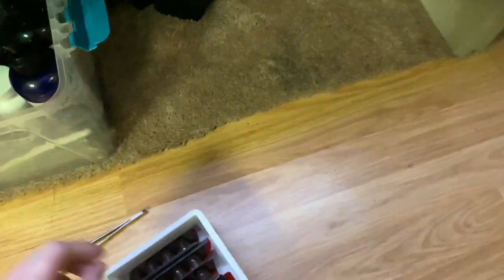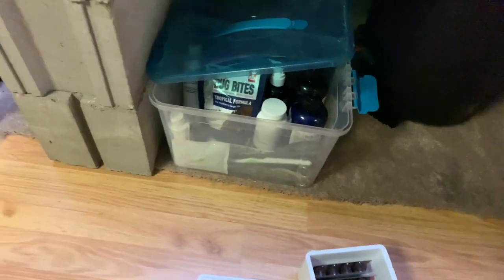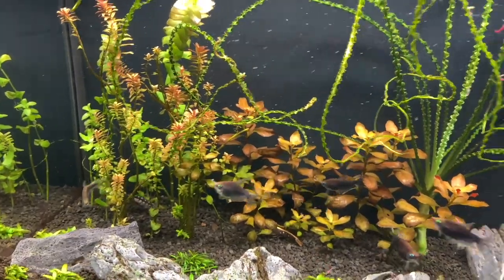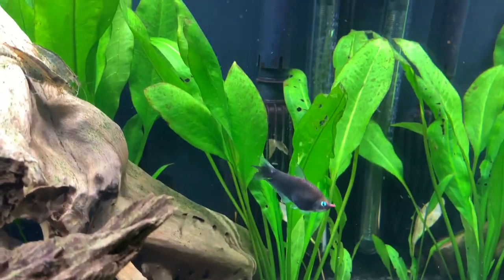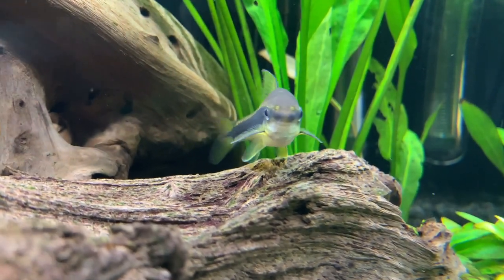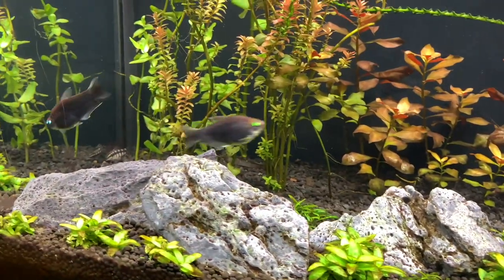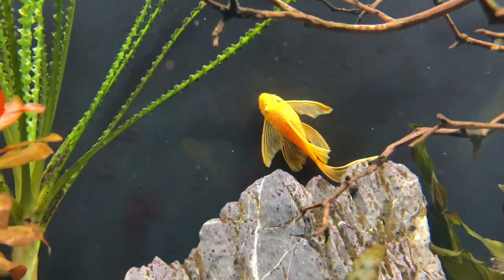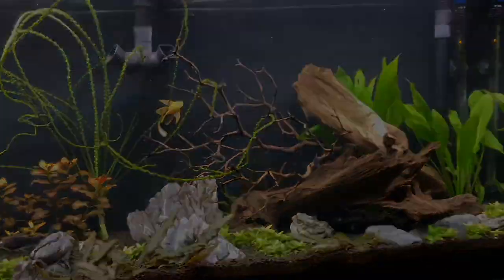Feeding Tropical Planted Community Aquarium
Feeding the planted 55 gallon community aquarium. Lots of fast fun fish to watch eat in this video. My favorite will always be the chain loaches in this tank. Although the Black emperor tetras are growing on me.